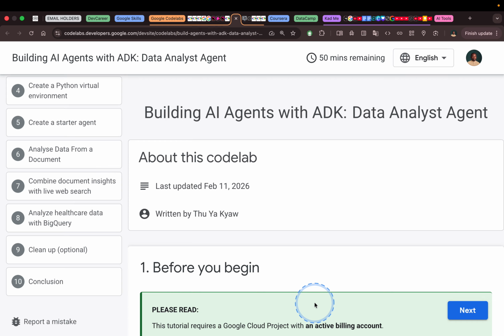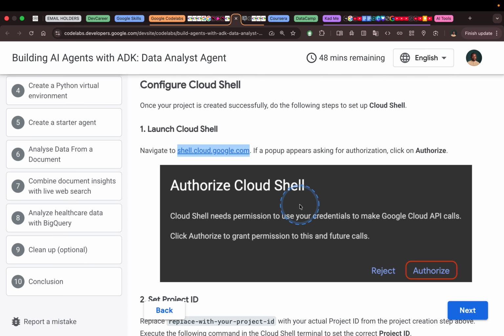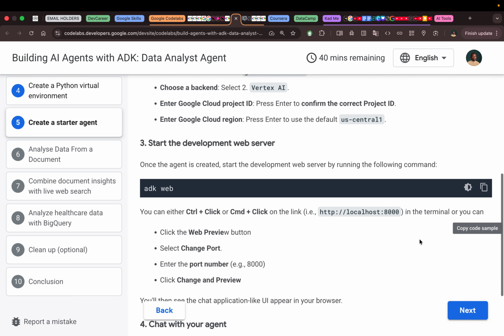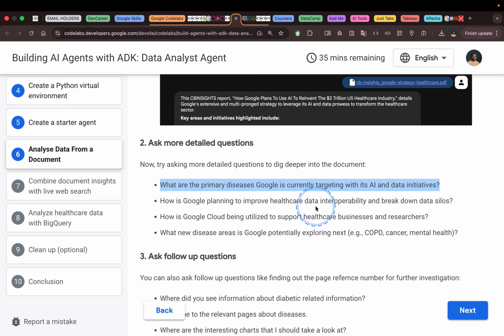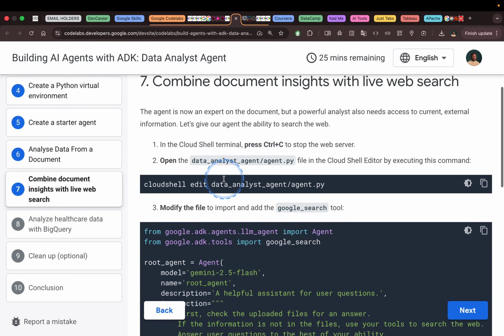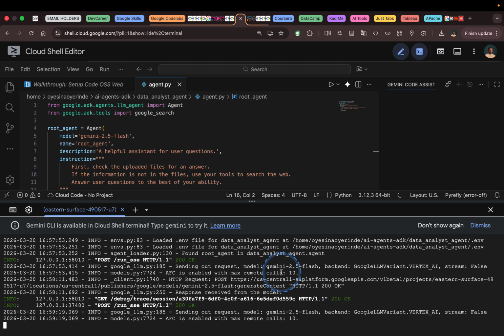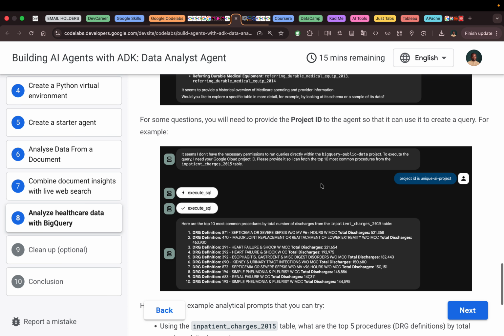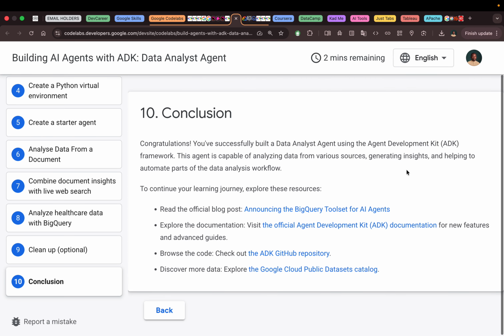Building AI Agents with ADK: Data Analyst Agent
The fourth part of the "Building AI Agents with ADK" series!
Using Google's Agent Development Kit (ADK).
- Build Your Base Agent
- Configure Google Cloud services
- Create a Google Cloud project
- Configure Cloud Shell
- Set Project ID
- Enable required APIs
- Create a Python virtual environment
- Create project directory and navigate into it
- Create and activate a virtual environment
- Install adk page
- Create a starter agent
- Configure your agent
- Chat with your agent
- Analyse Data From a Document
- Ask follow up questions
- Combine document insights with live web search
- Analyze healthcare data with BigQuery